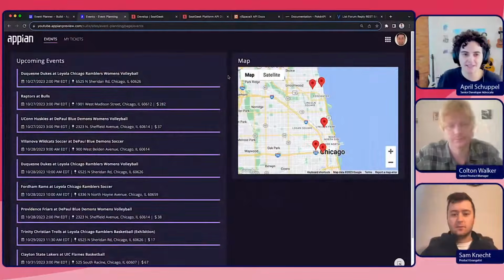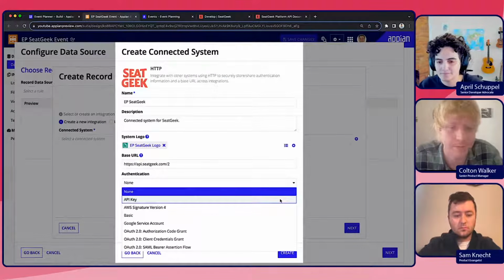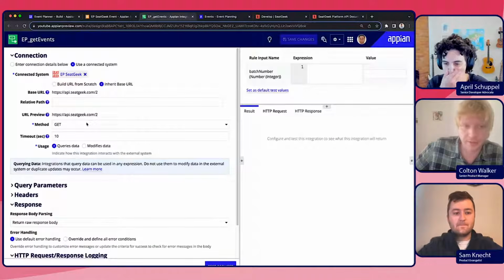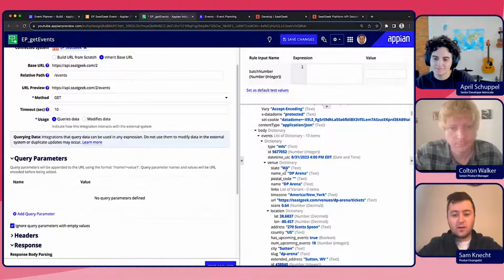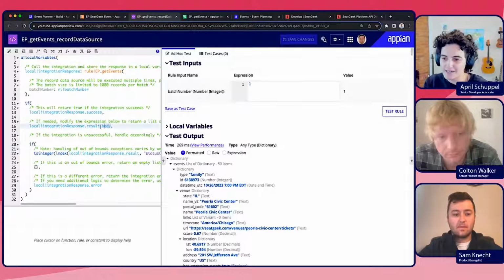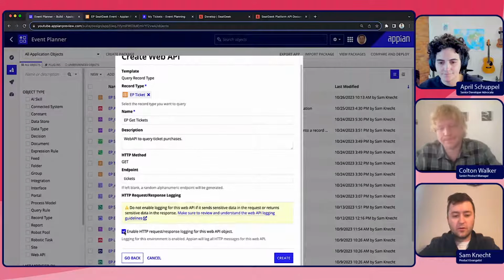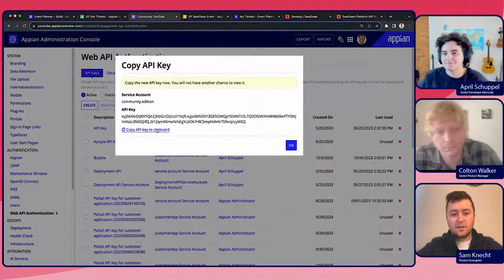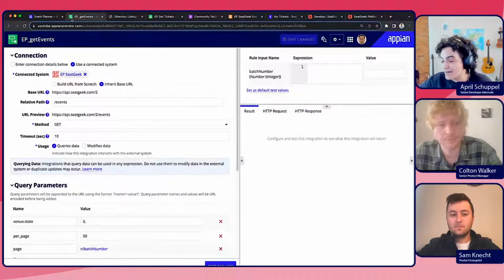Integrate with External Systems | Learn with Experts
Join experts Colton Walker, Sam Knecht, and April Schuppel to learn all about getting third-party systems to communicate with Appian! We’ll show you how to create connected systems and integration objects to receive data from other systems and use that data in your applications. Then we will show you how to expose your Appian data and services to outside systems by creating a Web API. Tune in live so you can ask questions in real-time - we hope to see you there!